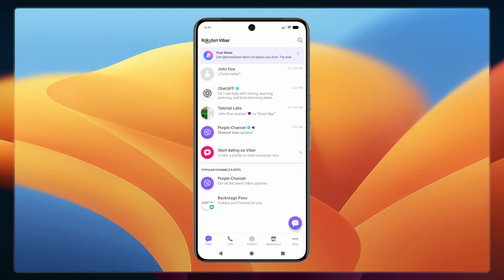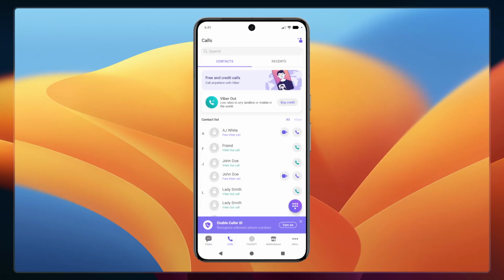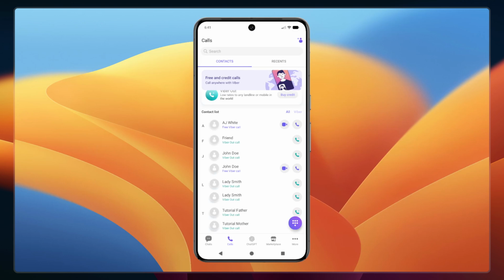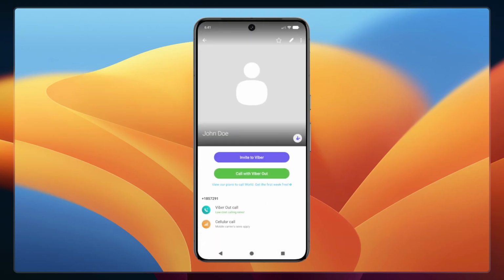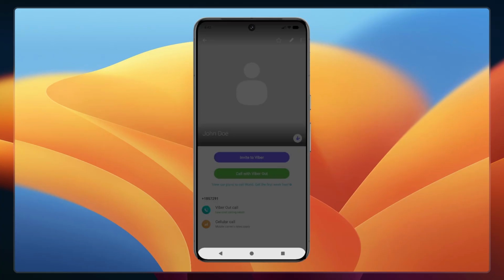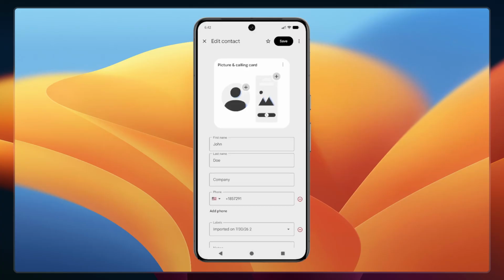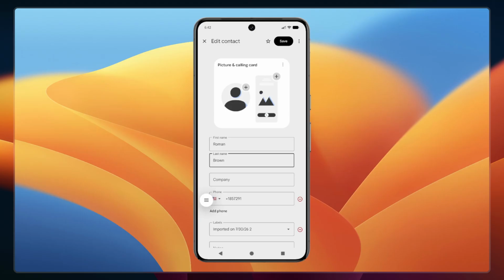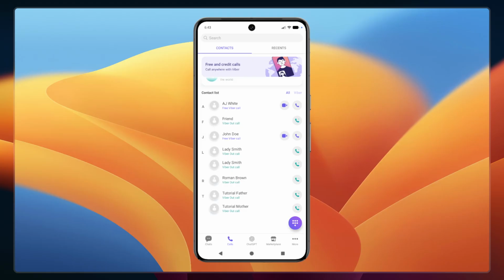How To Change Someone's Name On Viber (Full Guide 2026)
In this video, you'll learn how to change contact name on Viber, edit someone's name on Viber app, update a person's name in Viber, modify contact display name Viber, full guide changing Viber names, steps to rename a Viber contact, change friend's name on Viber easily, how to edit Viber contact details, personalize contact names within Viber, adjust someone's name on Viber chat, learn to change names on Viber, Viber contact name alteration tutorial